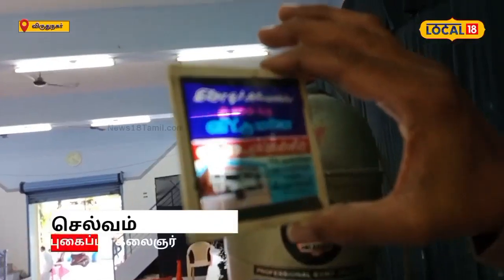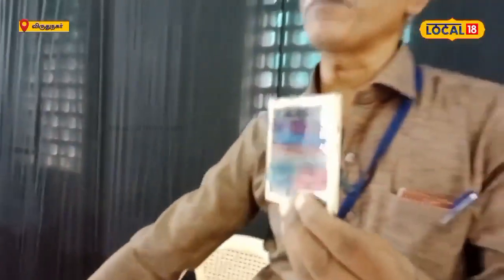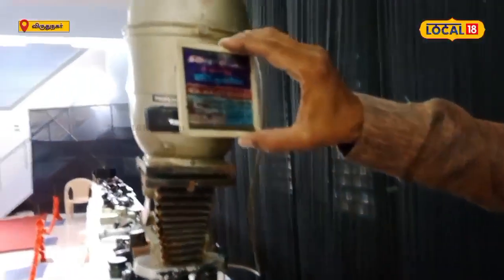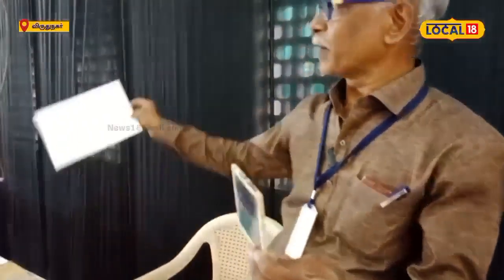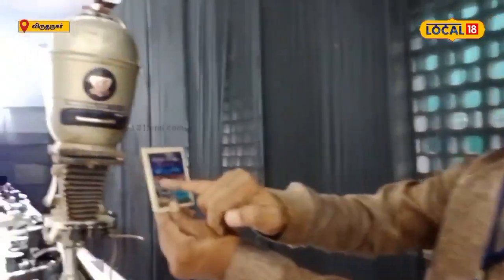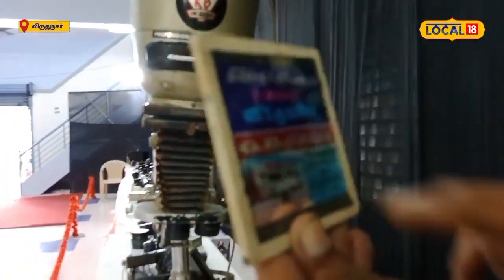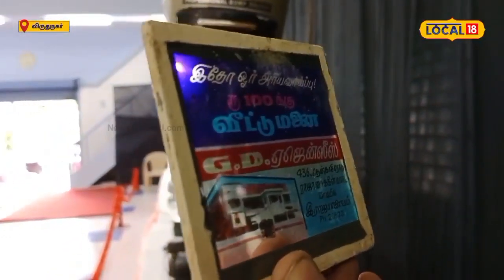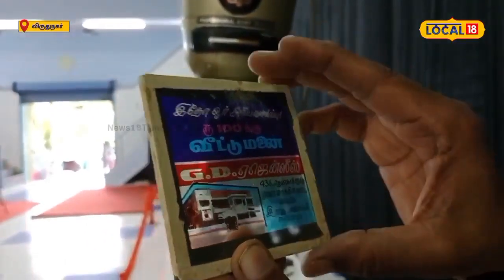vintage Camera | டூரிங் டாக்கீஸ்ல விளம்பரம் எப்படி போட்டாங்க தெரியுமா?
விருதுநகர் மாவட்டம் சிவகாசியில் நடைபெற்ற கண்காட்சியில் டூரிங் டாக்கீஸ் திரையரங்குகளில் விளம்பரங்கள் போட பயன்படுத்தப்படும் ஸ்லைடுகள் காட்சிப்படுத்தப்பட்டன. இது தொடர்பான கூடுதல் தகவல்களுக்கு இந்த செய்தித்தொகுப்பை பார்க்கவும்.